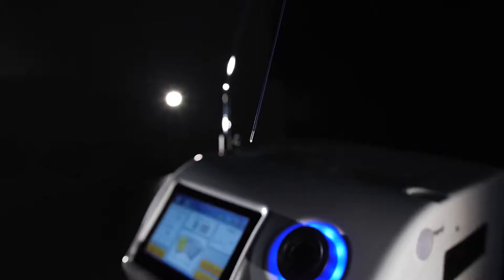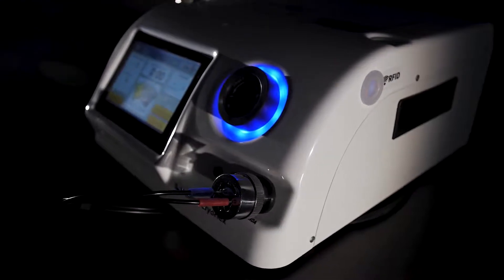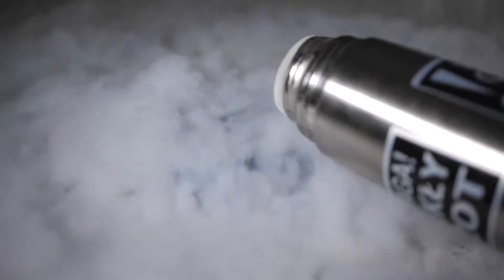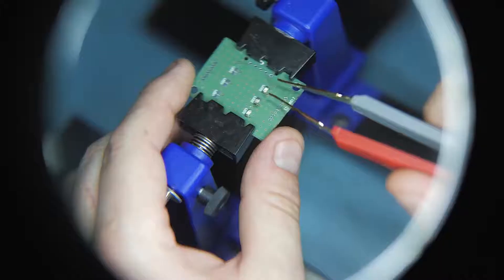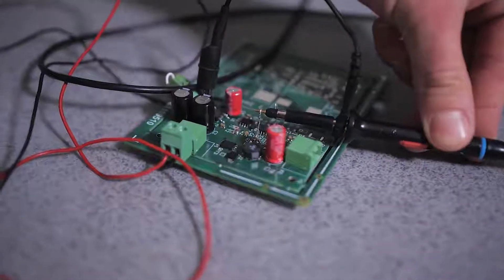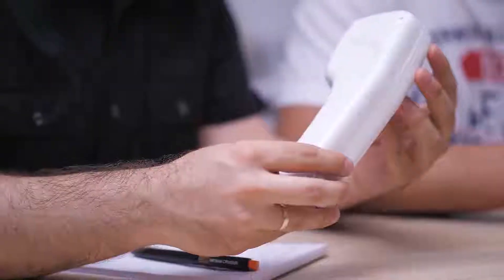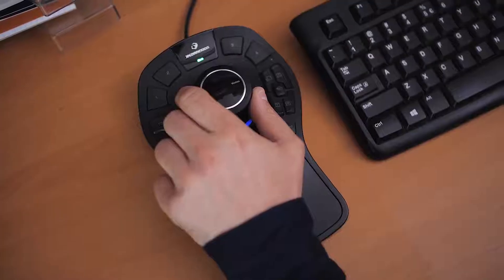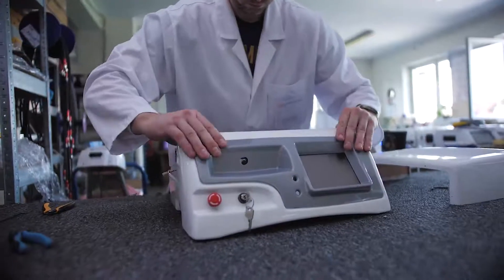METRUM CRYOFLEX - Medical Devices Manufacturer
Metrum Cryoflex is a well-established European manufacturer of medical devices. First products launched on the market in 1992 were cryosurgical devices – Cryo-S series. Since that time we have been significantly expanding our product portfolio and now in our offer you can find wide range of devices for cryotherapy, pressotherapy, ozone therapy and most recently laser medicine. During last 20 years we have produced and sold more than 10 000 units on global medical market. Over 7000 private clinics are using our devices worldwide.

Within last 4 years we have allocated over 2 million Euro for R&D programs, design & production of technologically innovative products like surgical diode lasers, cryosurgical and cryotherapeutical devices which are protected by several international patents.